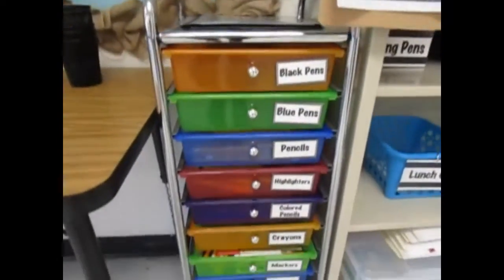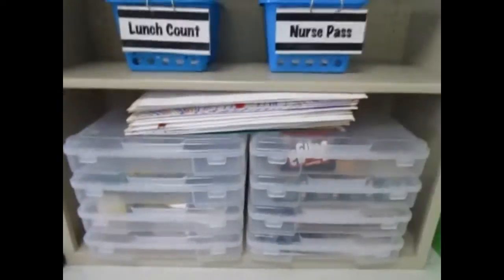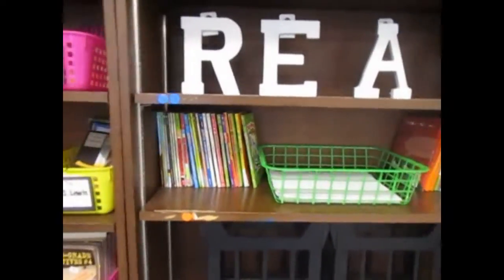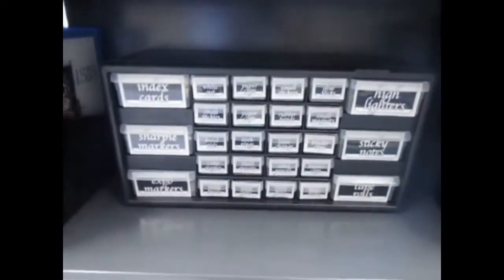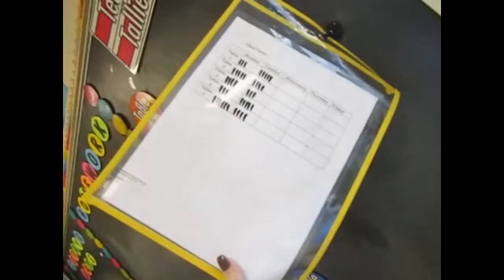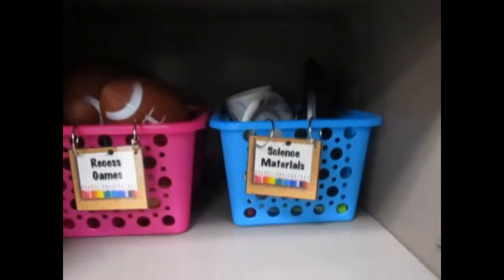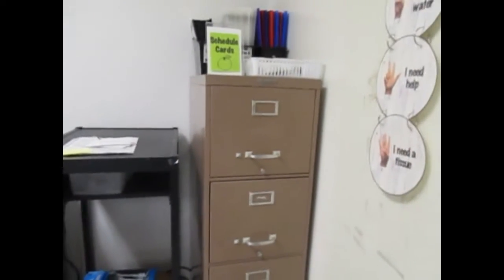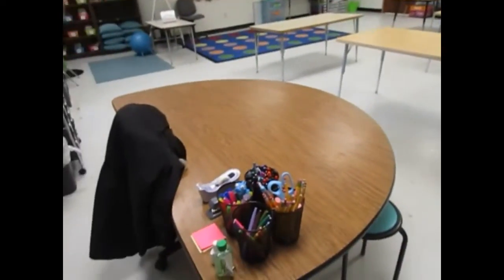First Year Teacher Classroom Tour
Amazon -

-Cool down materials

-Cool down squishies

-Blue balance ball

-Light blue letter tray

-Teacher tool kit

-Black file bins

-Rainbow hanging files

-Black drawer organizing cart

-Chalkboard border trim

-Woodstock chime

-White cube organizer

-Rainbow stools

DollarTree -

Michaels -

Really Good Stuff -

Walmart -

-Blue binders

-Scotch laminator

-Magnetic curtain rod

-Large light blue file crate